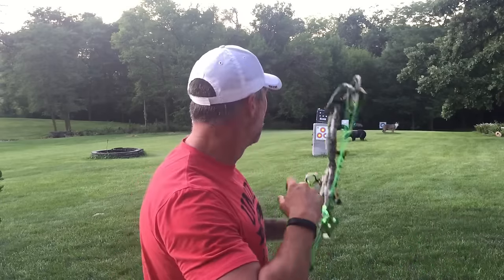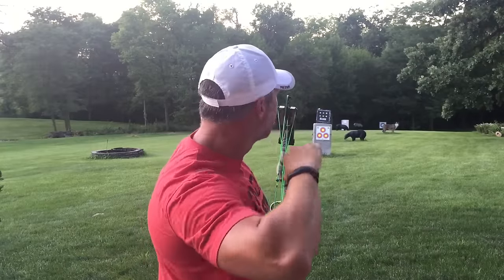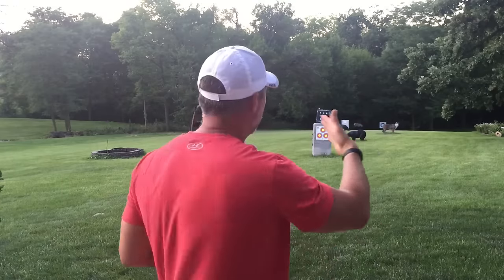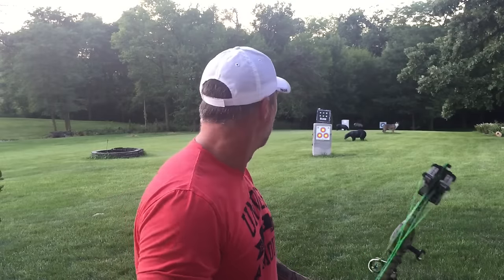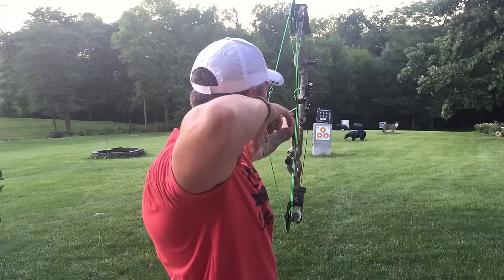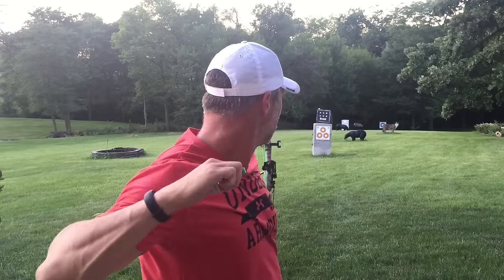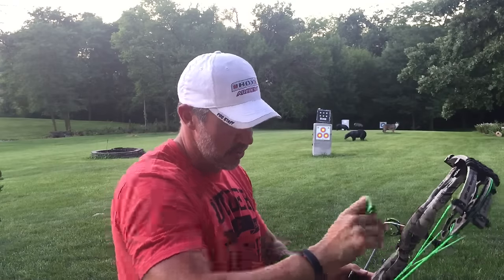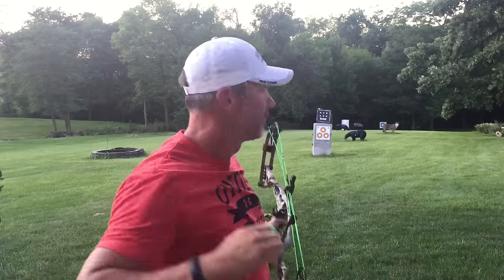Proper Archery Follow through for better accuracy with John Dudley of Nock On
This technique helps prevent you from low and left misses which are common with people trying longer shots. Taught by John Dudley Pro Archer of Nock On.  Follow this channel for tips on how to become a better bowhunter, target archer or 3D archer.